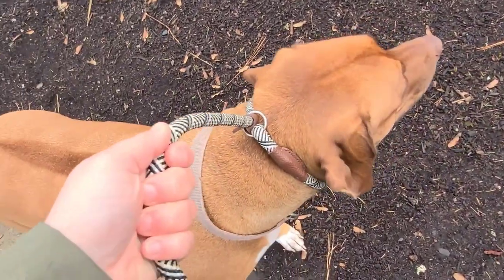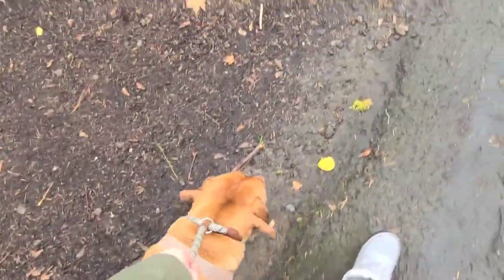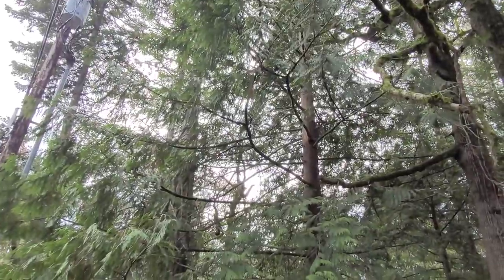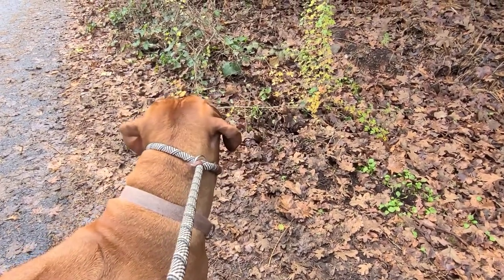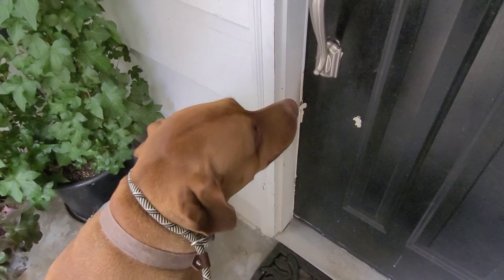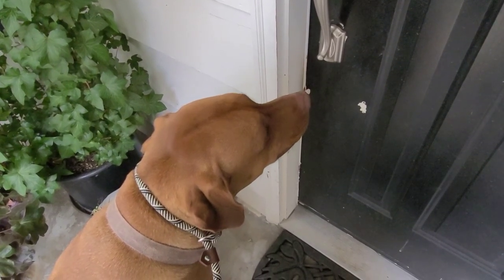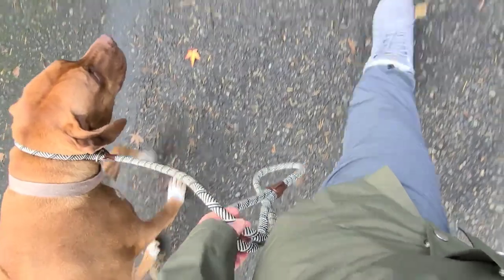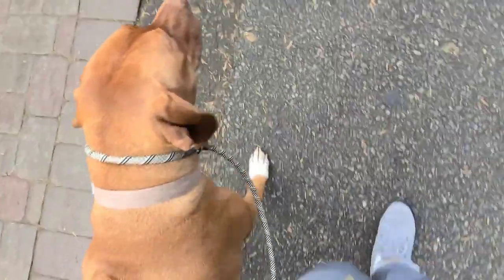Quick Tips to Making Walking Your Dog Easy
Here are just a few tips to add to your walk routine that will help your dog learn to walk calmly on a leash. As a dog walker, I walk a variety of dogs every day from large to small from timid to aggressive. These little techniques help to make any dog easier to take on walks.